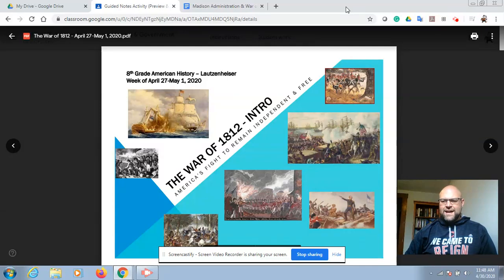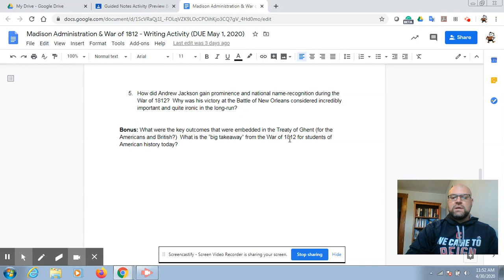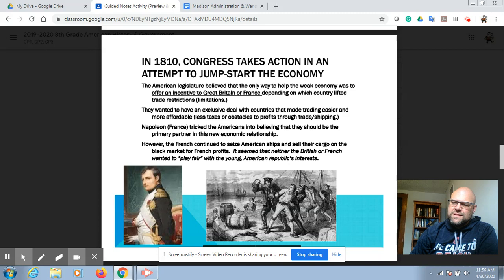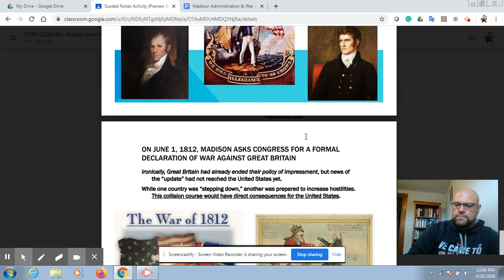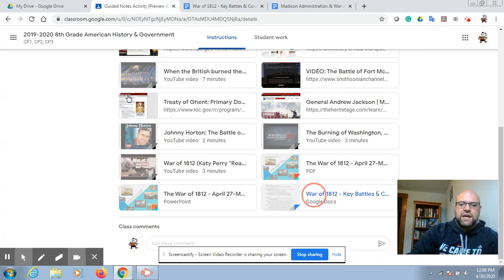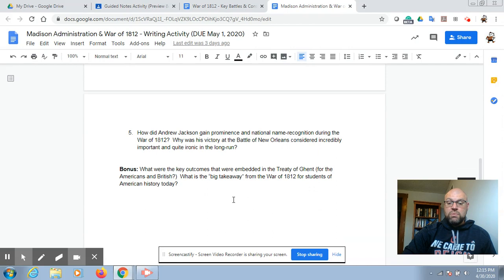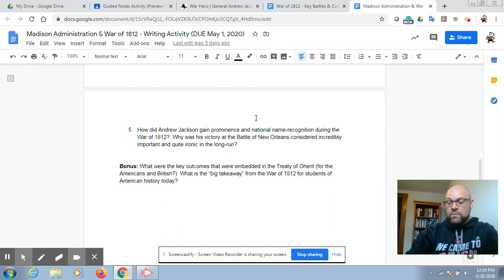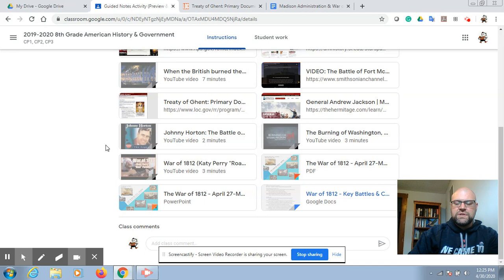Madison Administration (1809-1817) & War of 1812 - April 30, 2020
The James Madison Administration (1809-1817) and War of 1812

Mr. James Lautzenheiser
Crestview Middle School
8th Grade American History
Convoy, Ohio